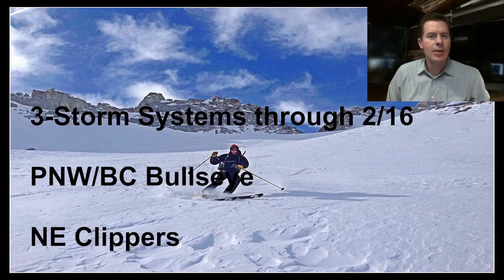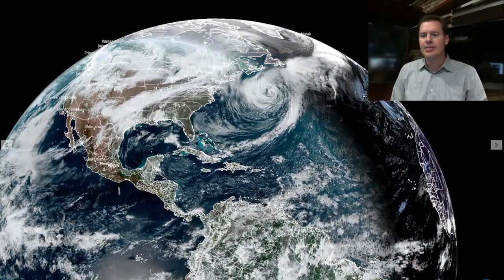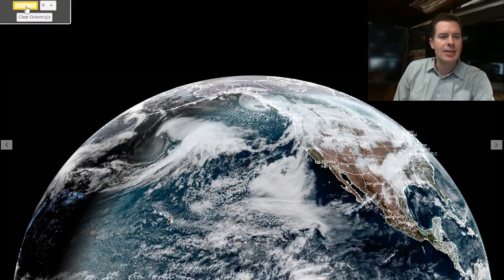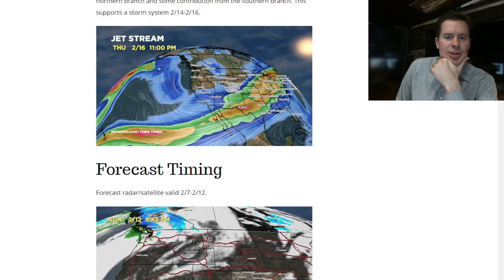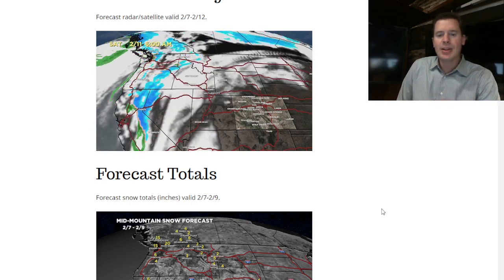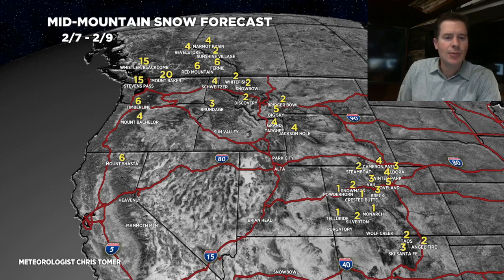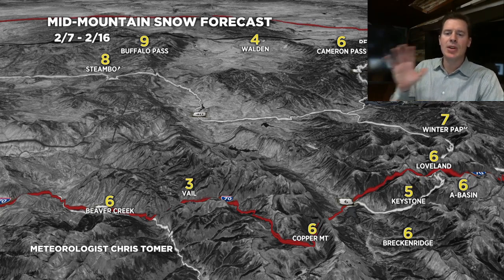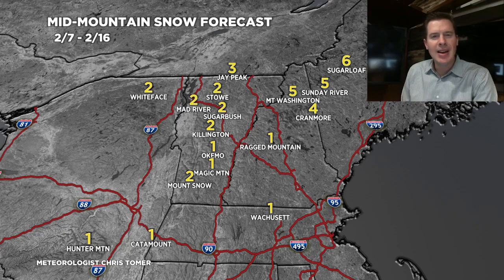Mountain Weather update 2/7, Meteorologist Chris Tomer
3 storm systems through 2/16.  Third storm system appears to be the largest.